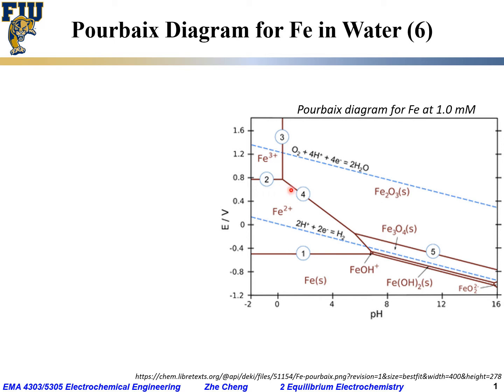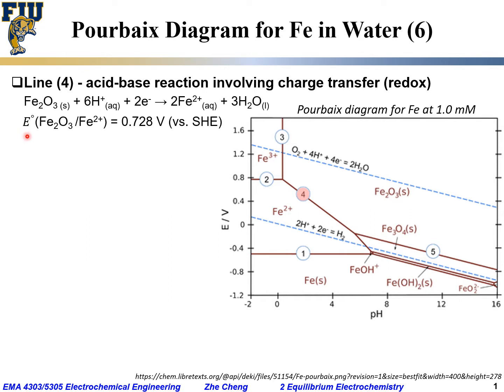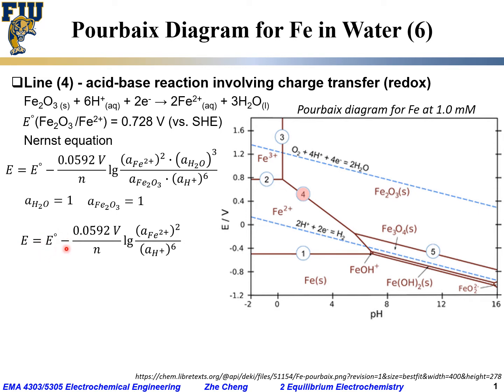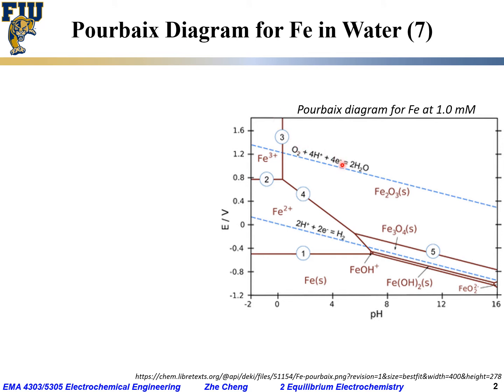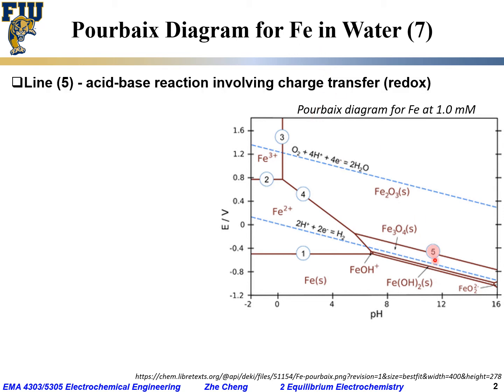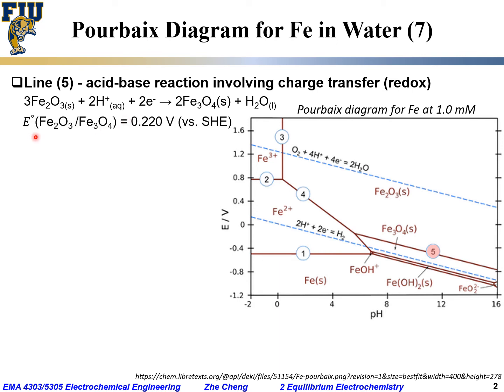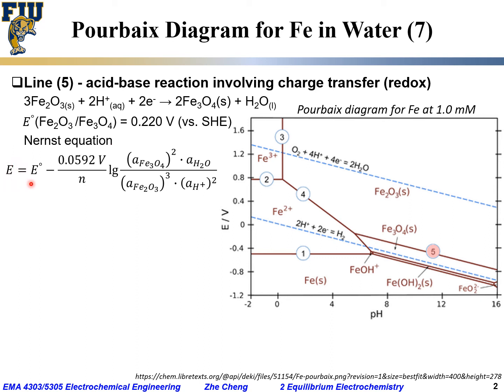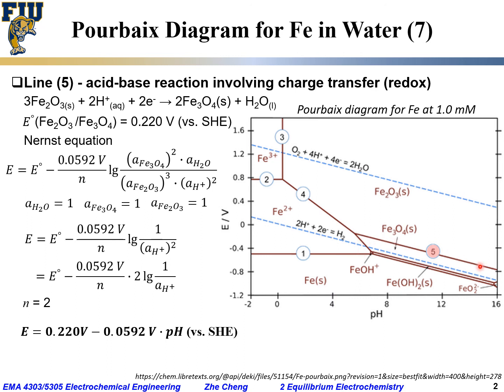Electrochem Eng L02-25 Acid base reactions with charge transfer in Pourbaix diagram